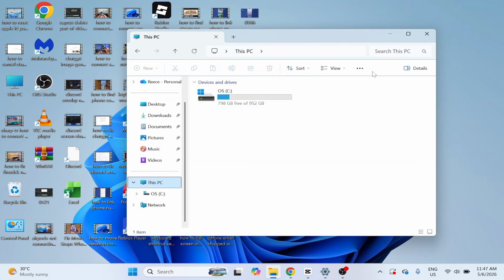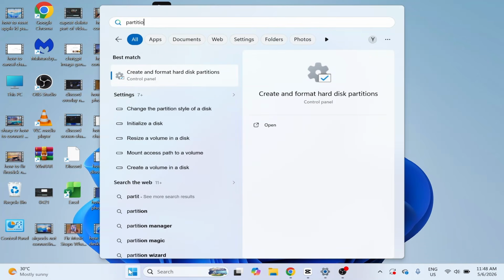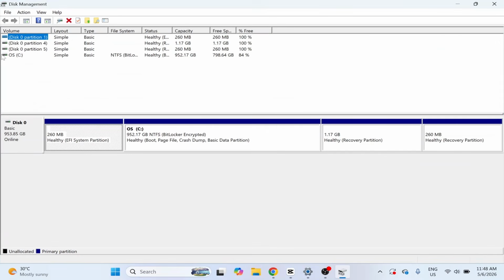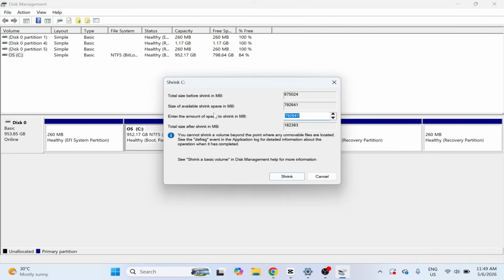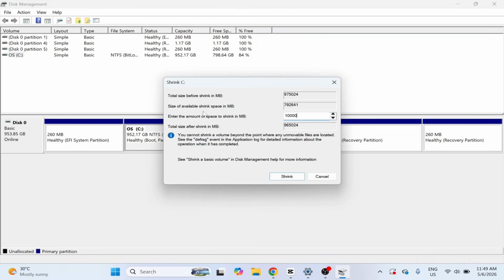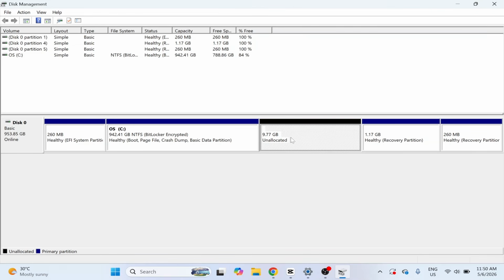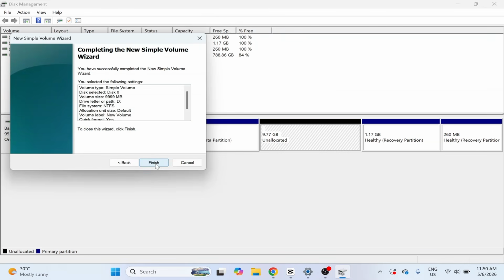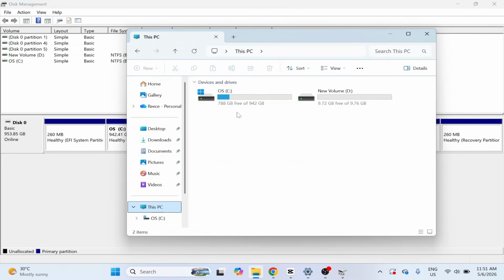How To Create Partition In Lenovo Laptop (Windows 11)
Learn how to create a disk partition on a Lenovo laptop running Windows 11. This step-by-step guide explains how to use Disk Management to shrink volumes, create new partitions, and manage storage space.